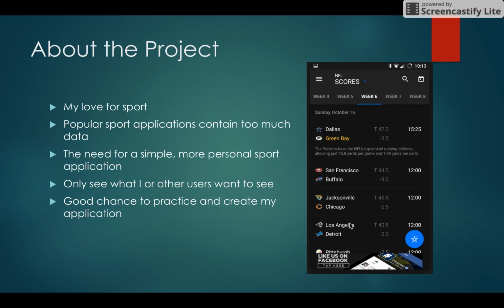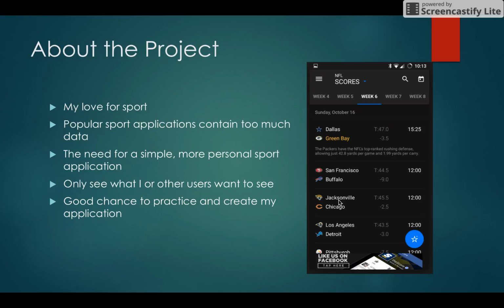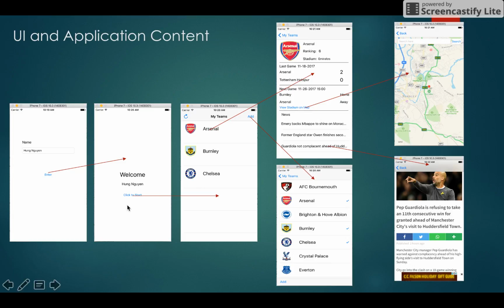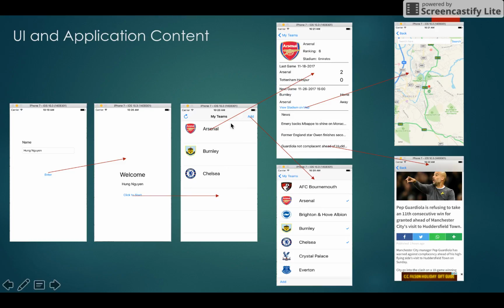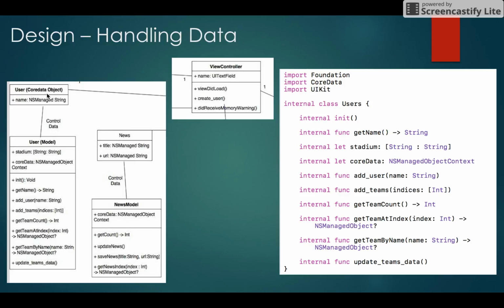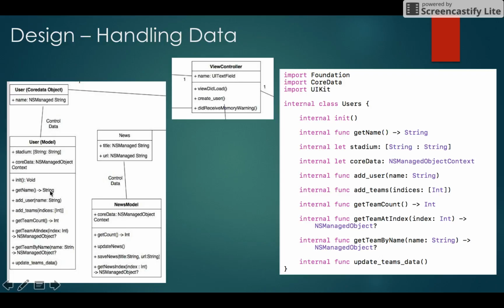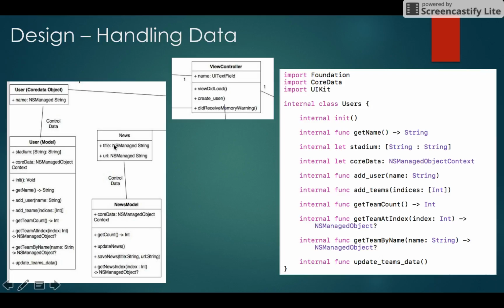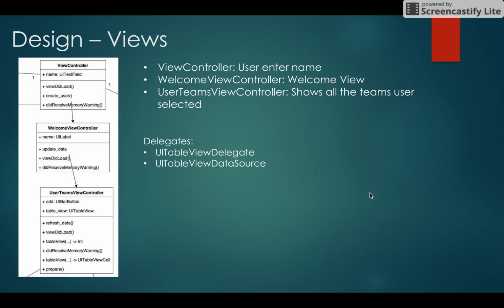Hung Nguyen Final Presentation Part 1